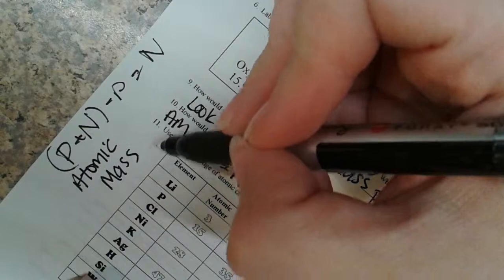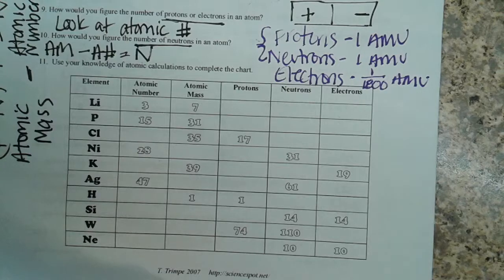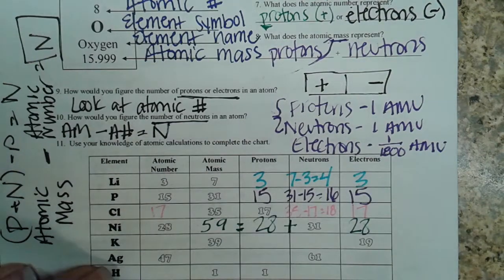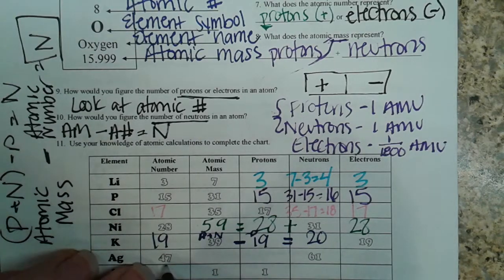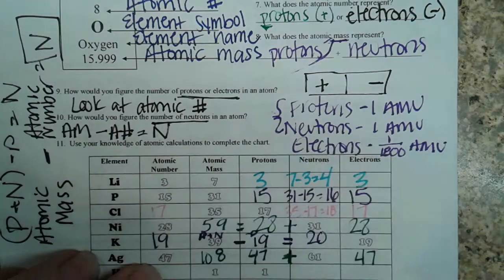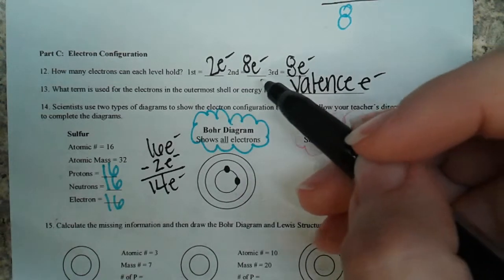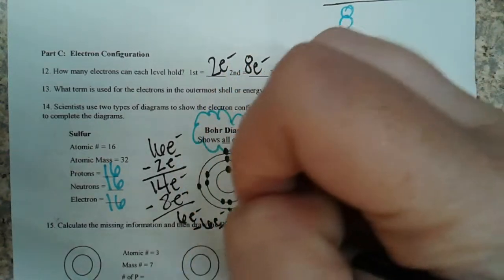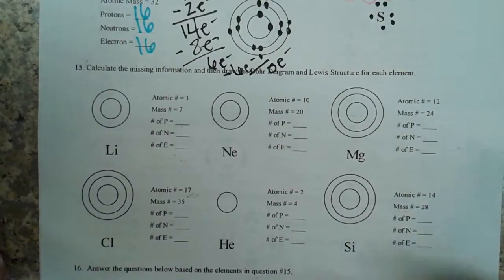Atom Basics Worksheet